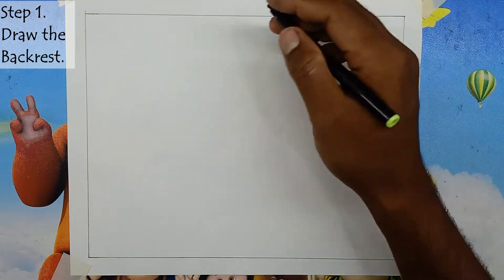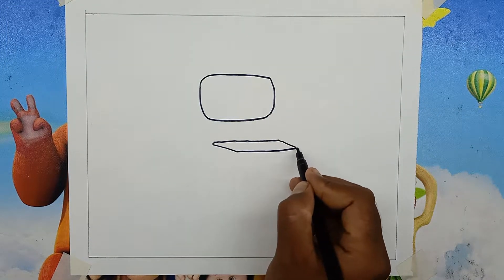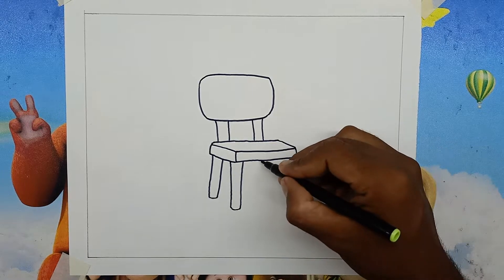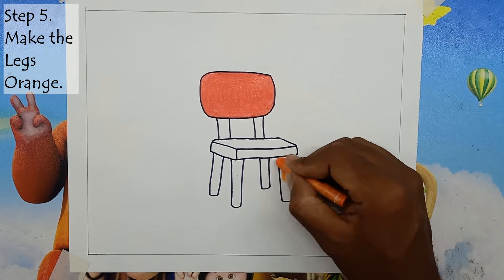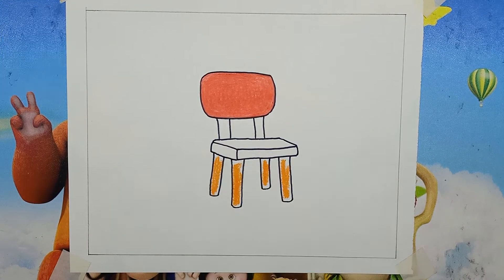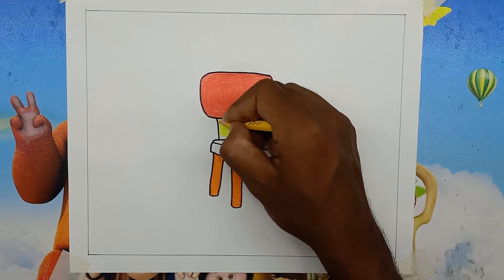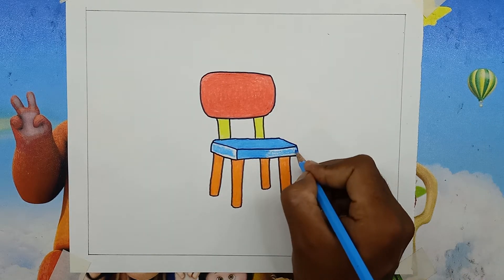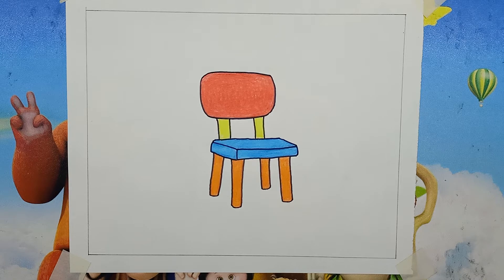Chair Drawing Easy Step by Step | Oil Pastel Drawing | Kids Drawing Tutorials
Chair Drawing Easy | Oil Pastel Drawing | Drawing For Kids
Today we will draw a Chair picture with the help of Oil pastels easy step-by-step for kids and beginners.
Just follow our Chair drawing tutorial and make a drawing picture of Chair easily.

Hope you enjoy this drawing video. I will give a heart to every comment.

Chapters :
1. Draw the Backrest 00:00
2. Draw the Seat Area 00:16
3. Make the Legs of the Chair 00:33
4. Color the Back Rest with Red 00:53
5. Make the Legs Orange 01:22
6. Fill Yellow in the Join of Backrest and Seat Area 01:52
7. Make the Seat Area Light Blue 02:04